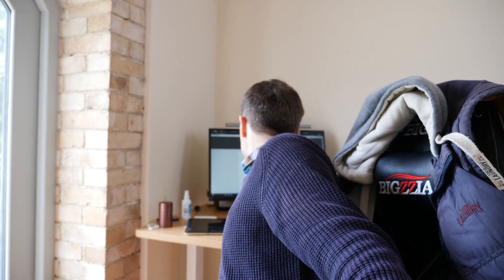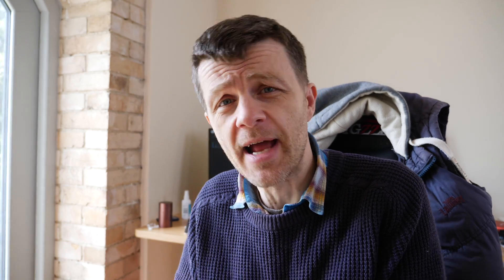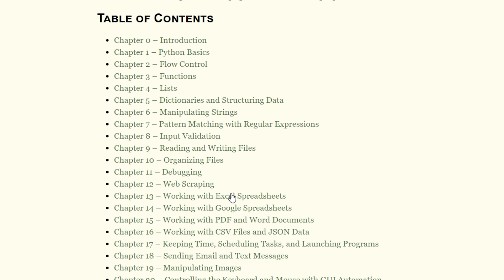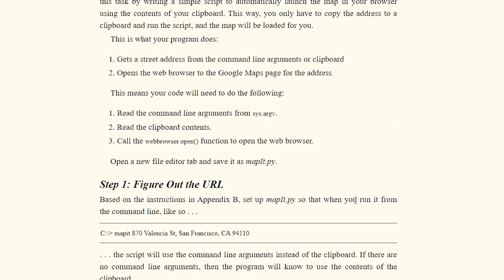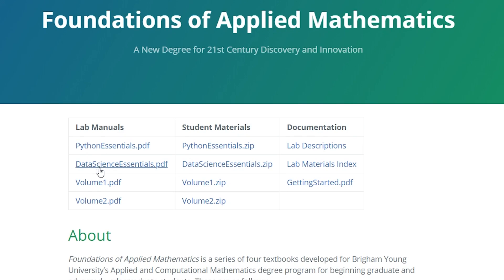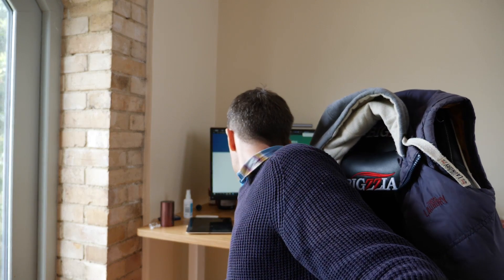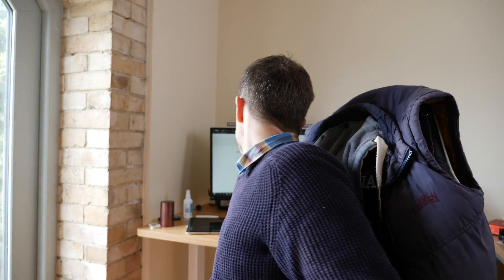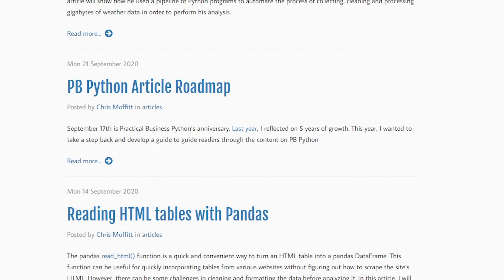You must see these 5 Fantastic Free Python Learning Resources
Here’s your chance to get your very own .TECH Domain and help children get their start in computer science!

3 Data Science Learning Platforms I would recommend

1. Data Quest (my favourite)

I have created 2 Python Courses you might like

1. Exploratory Data Analysis with Python and Pandas
2. Complete Python Programmer Bootcamp

My favourite python book